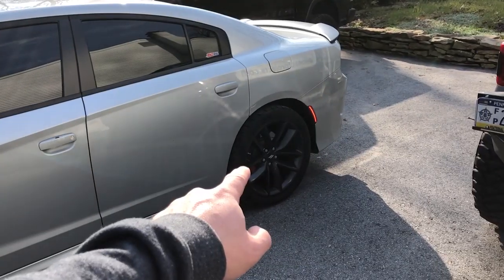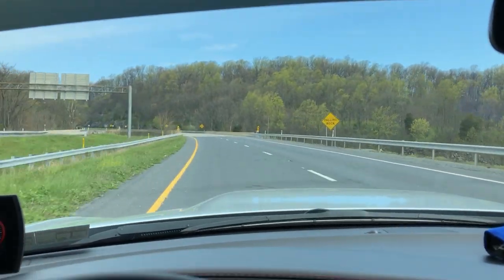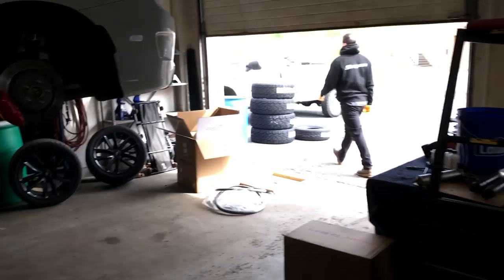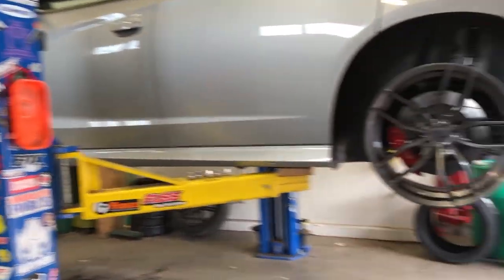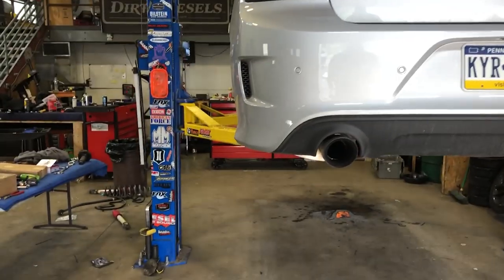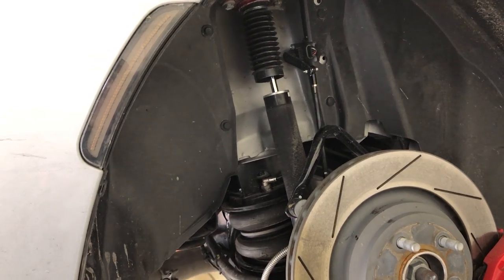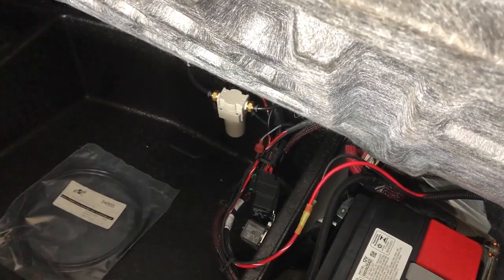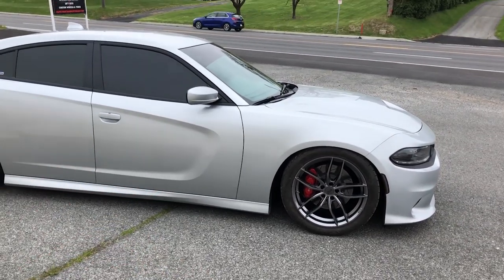The PERFECT Dodge Charger Wheel & Tire Size Combo for PERFORMANCE & APPEARANCE!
We go WIDE, the Charger gets new 315's rear tires & a new set of 20" Niche wheels. This is the perfect staggered setup for your Dodge Charger, stock or on air suspension. We make some adjustments to the Air Lift 3H height sensors & Josh adds some 90 degree PTC fittings to the manifold.

Special thanks to Josh of Dirty Diesels/Elite Truck & Off-Road Outfitters & Andrew of Open Road Tuning!

Are you do it yourselfer? Contact the air suspension expert, Andrew of Open Road Tuning.

Products, parts discussed or installed:
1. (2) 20X9" Niche Vosso M204 (+18mm Offset/Front)
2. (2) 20X10.5" Niche Vosso M204 (+20 Offset/Rear)
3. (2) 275/40ZR20 Nitto NT555 G2 Front Tires
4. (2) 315/35ZR20 Nitto NT555 G2 Rear Tires
5. AirLift 27690 3H Control System
6. 1/4" Plug-in 90 PTC Fittings

Purchase AMSOIL products from BEAST Synthetics. (My AMSOIL Dealer #5746939)

Need anything on Amazon?

BEAST Projects (Steve or Heddy)

1. GRYPMAT Flexible Non-Slip Tool Mats
2. GoPro Hero 8
3. DJI Mavic Pro Fly More Package
4. Canon M50 Camera
5. Rode VideoMic
6. Rode VideoMicro